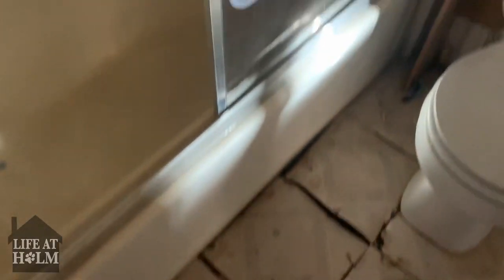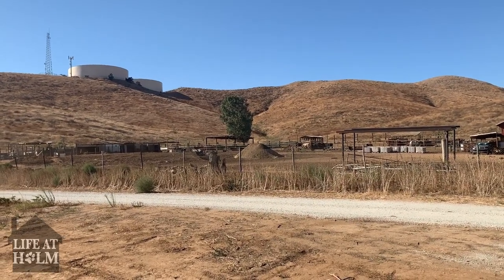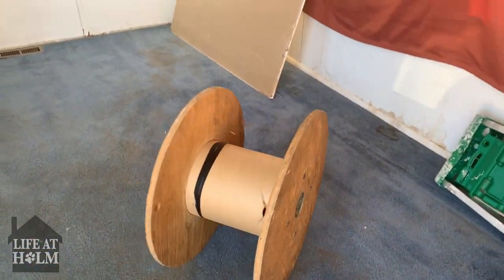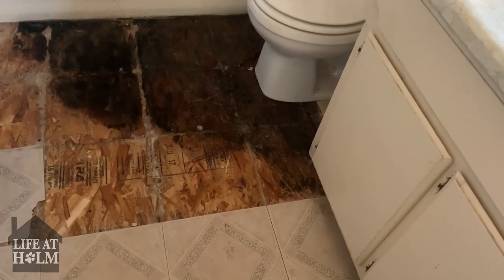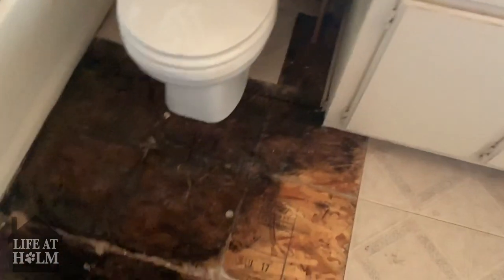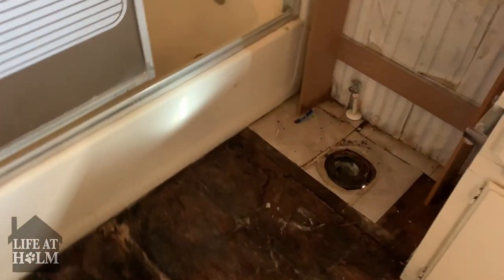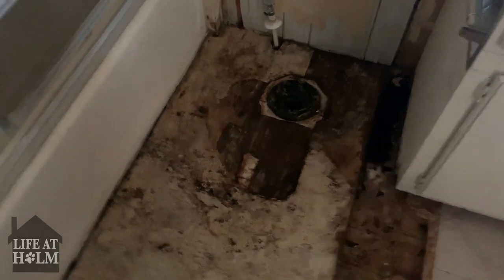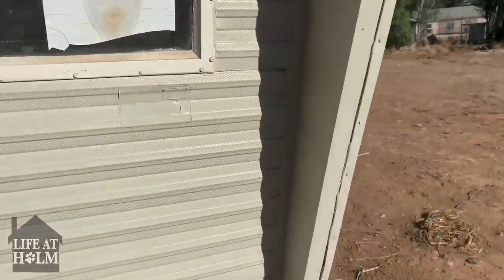FREE MANUFACTURED HOME (NOT FREE OF PROBLEMS!!)